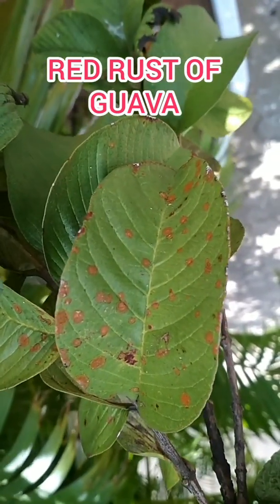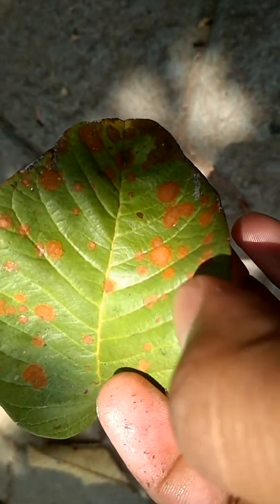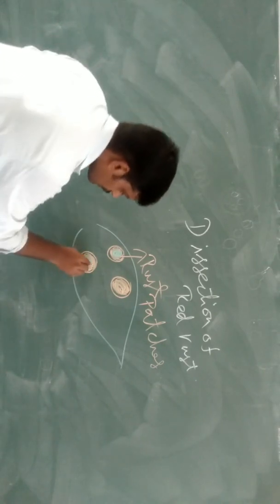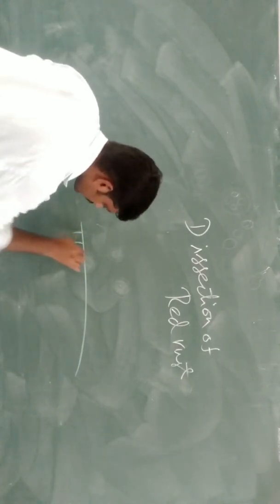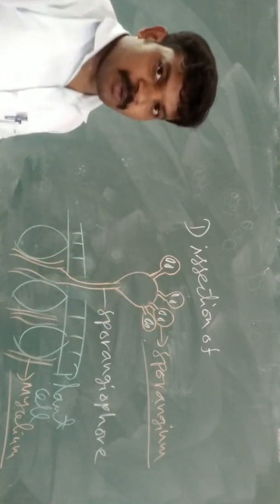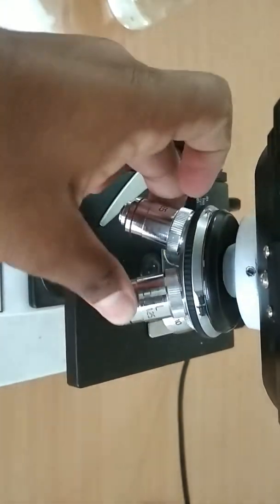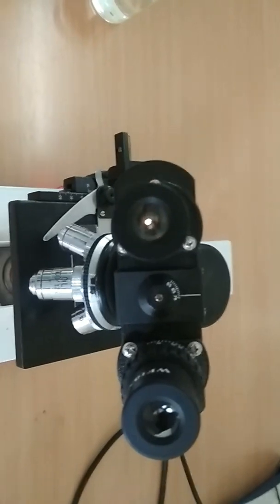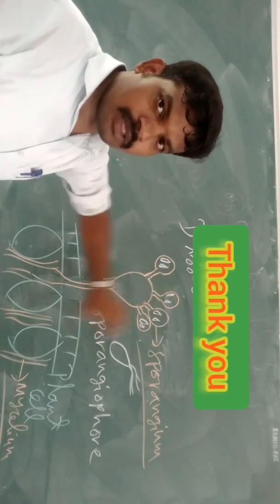Red rust of Guava - Identification of symptoms - Dissection of Infected Leaf - PAT 201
Red rust of Guava - Identification of symptoms - Dissection of Infected Leaf - PAT 201 - Fundamentals of Plant Pathology (2+1)